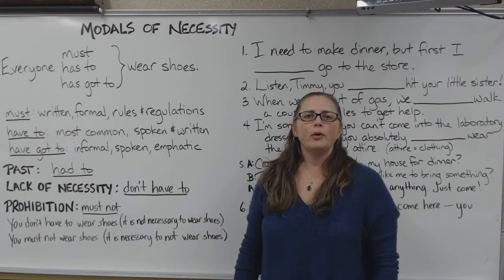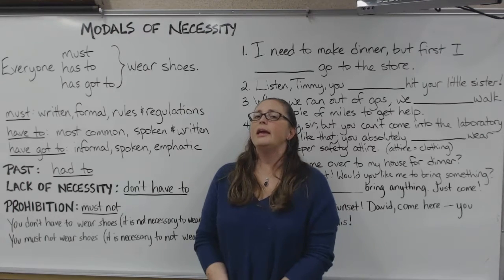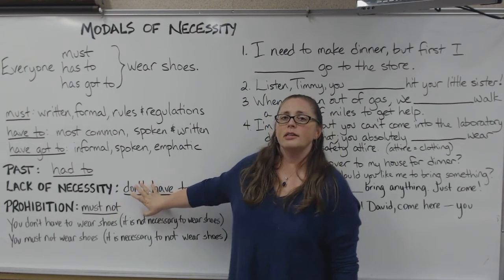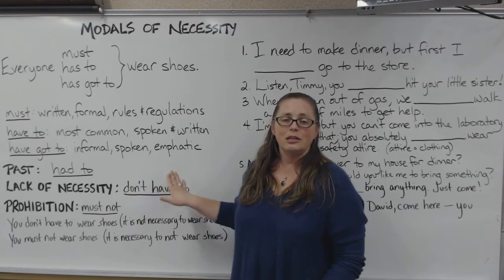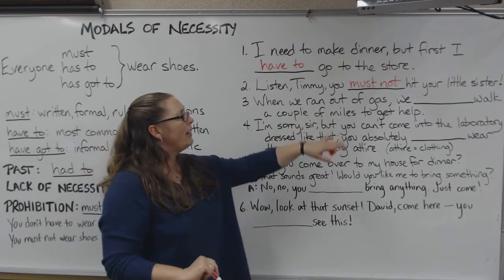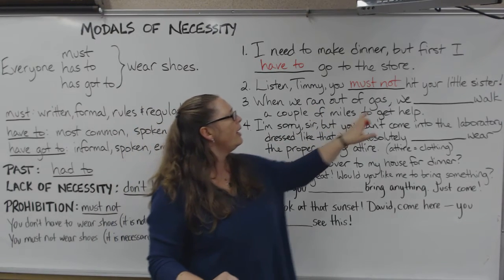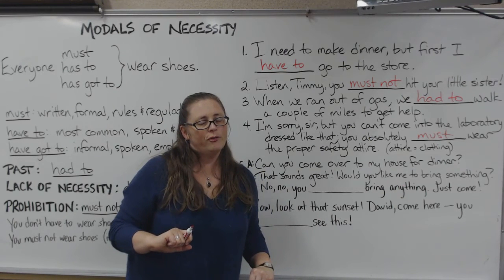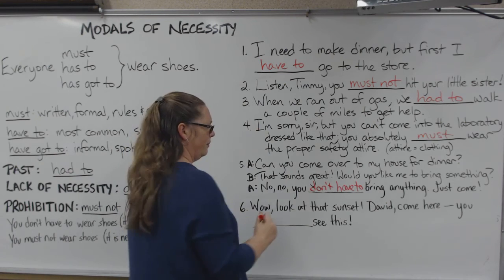Modals of Necessity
This video gives an overview of the modals of necessity: must, must not, have to, don't have to, have got to.